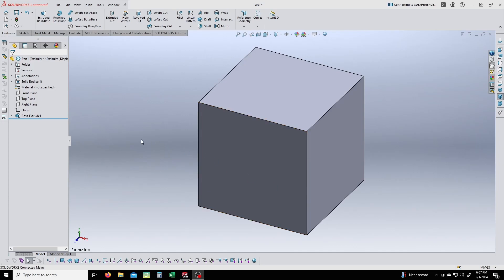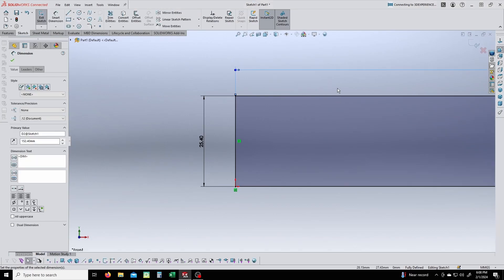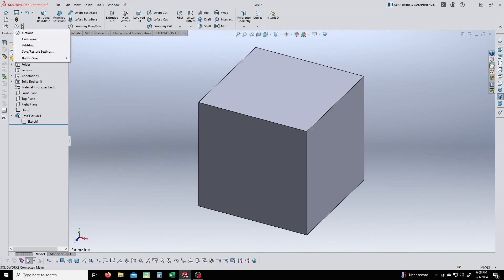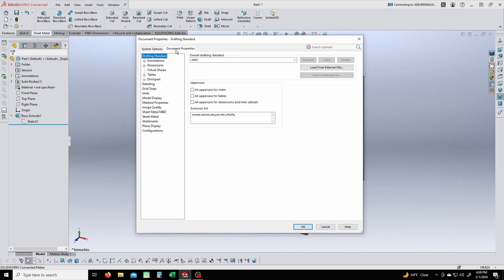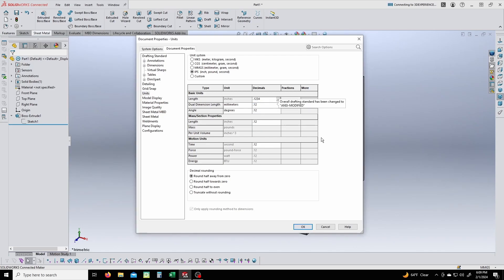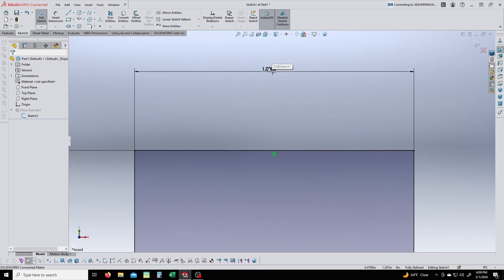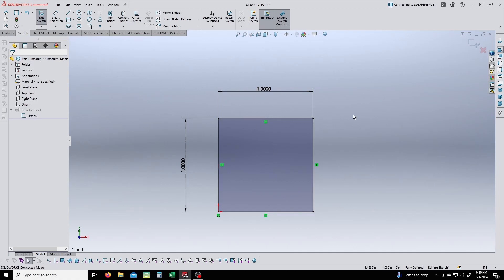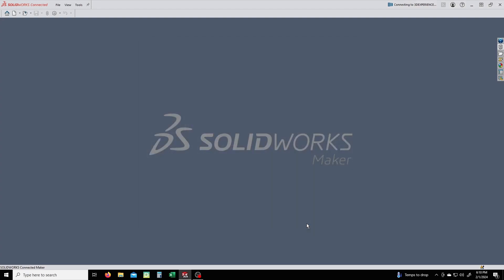Solidworks - How to change units to inches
Today, I show how to quickly change units in Solidworks.

Let me know if you have any questions about Solidworks!